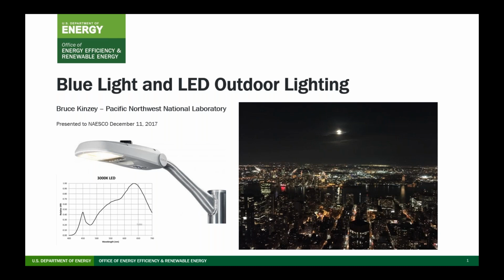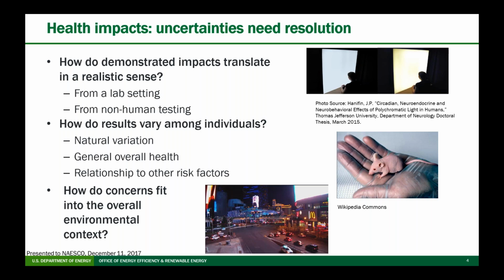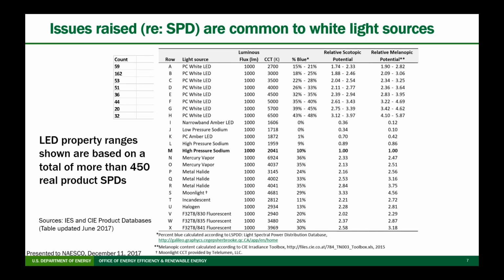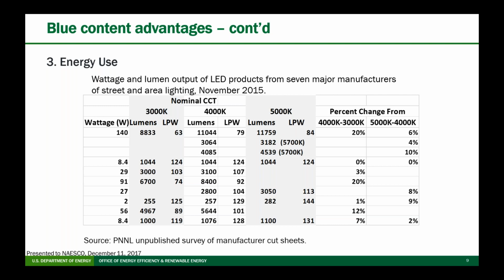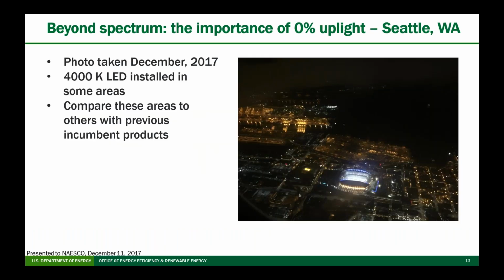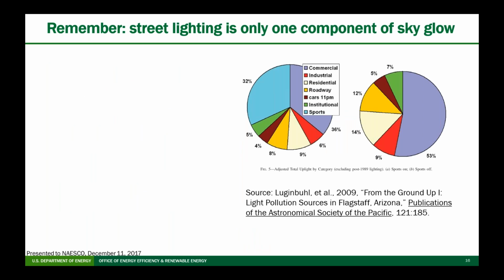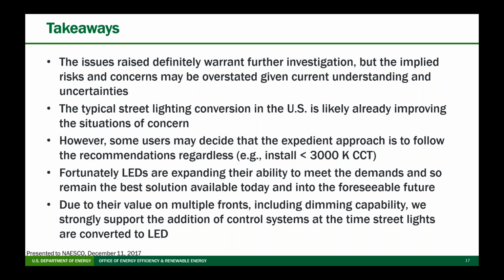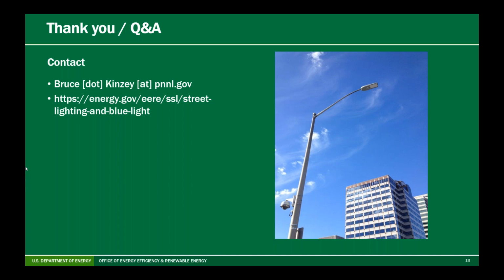Blue Light and LED Street Lighting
The “blue light” content of LED outdoor lighting products has received much public attention over the last year and a half.  Like all broad-spectrum or “white” light sources, LEDs have higher levels of blue, or more precisely, short-wavelength content than sodium vapor technology, the current dominant light source used in street and area lighting. Issues have been raised with regard to potential biological and other impacts of this short wavelength content that could stem from the ongoing replacement of incumbent sodium products with LED. Unfortunately however, the issues being raised involve many extremely complex topics that do not translate well into a sound bite format, and common misperception and mischaracterization of these issues has been the result.  This webinar will touch on the complexities involved, clarify that the issues under discussion are nothing new nor unique to LED, and will further attempt to put the associated risks into an appropriate context.

Gain a basic appreciation of the issues involved and associated complexities of having blue content in lighting sources (including interior as well as exterior use).  Understand that risks cannot be adequately described in simple sound bite statements, nor can they be adequately addressed with simple sound bite solutions.  Obtain a general perspective on how the associated risks are likely to fit in the context of our everyday lives.

Bruce Kinzey has worked in energy efficiency and renewable energy for 31 years as a research engineer at PNNL.  He joined DOE’s Solid-State Lighting team in 2006, originally managing the GATEWAY technology field demonstration program, subsequently developing a focus on street and outdoor lighting applications and associated issues like blue light content.  He is presently serving as Chair of the Illuminating Engineering Society Sky Glow Calculations Committee.